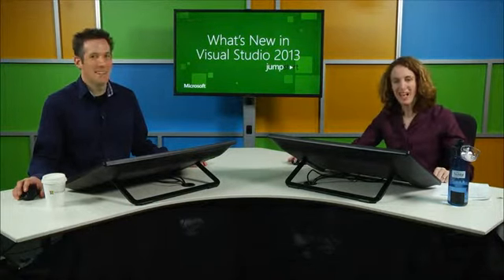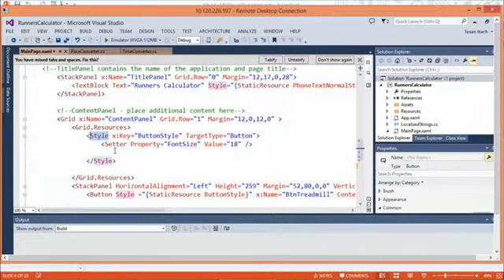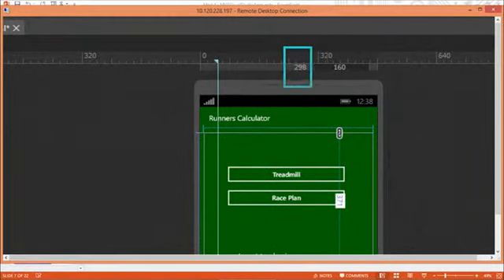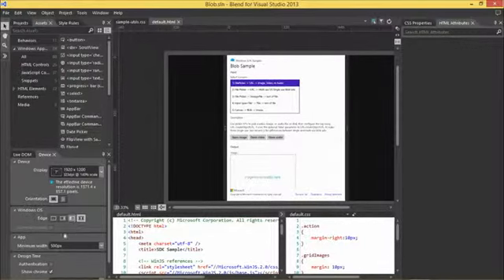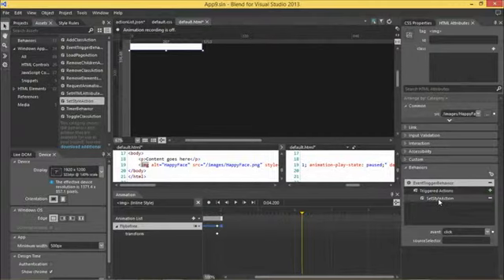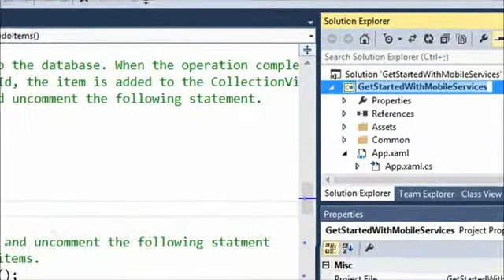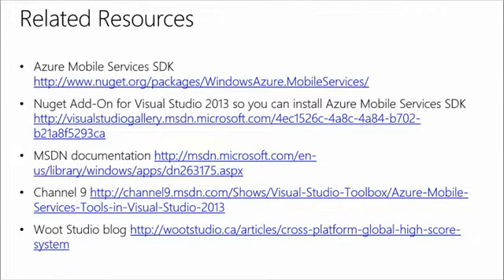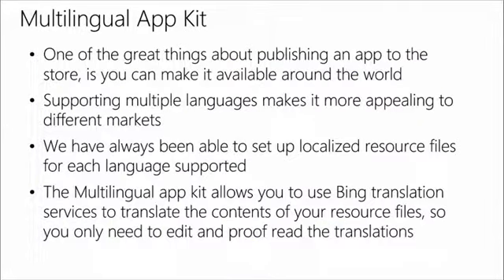New Features in Visual Studio 2013 - Part 4